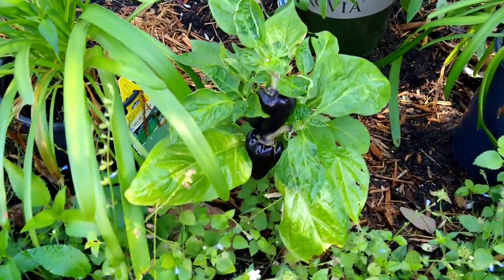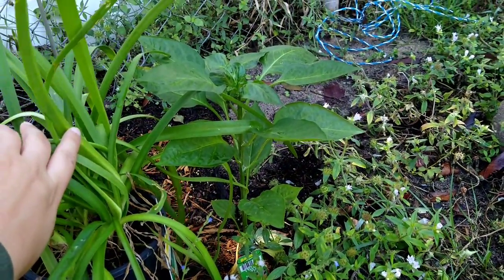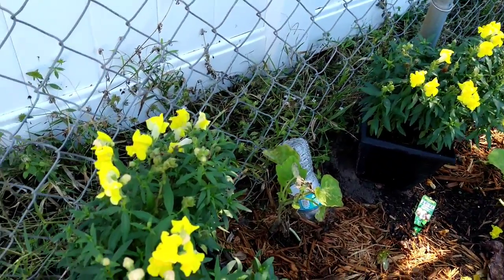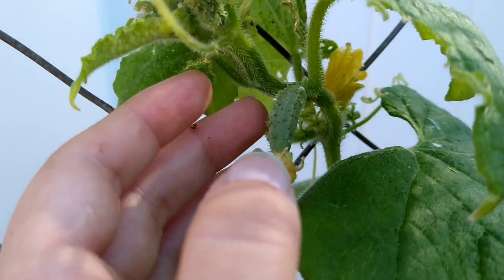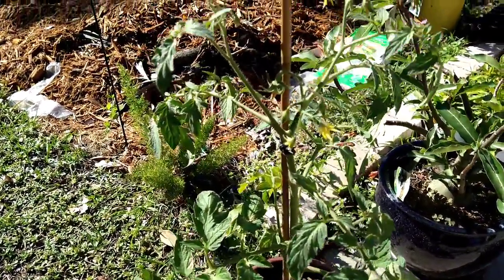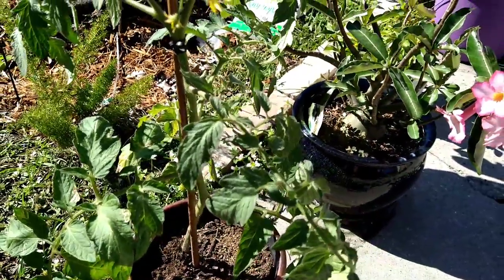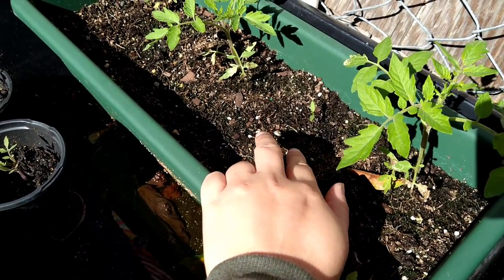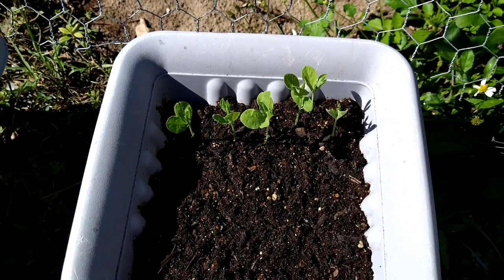Purple Peppers, Cukes, and Broken Tomatoes! 🫑🥒🍅